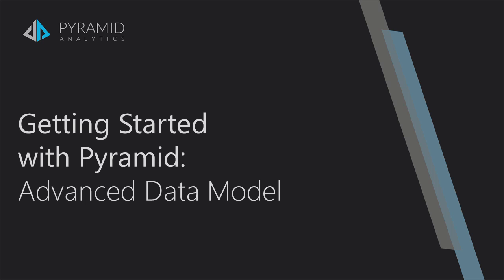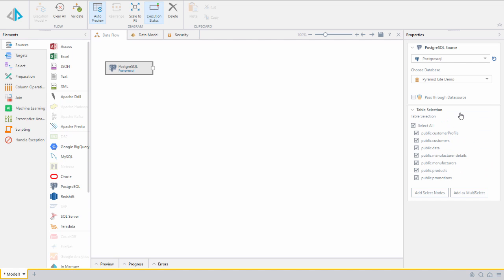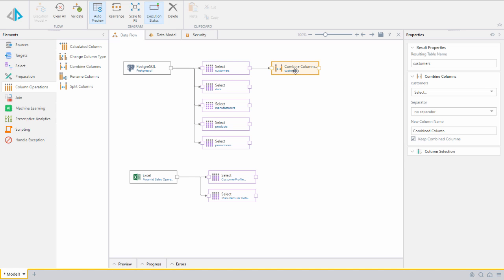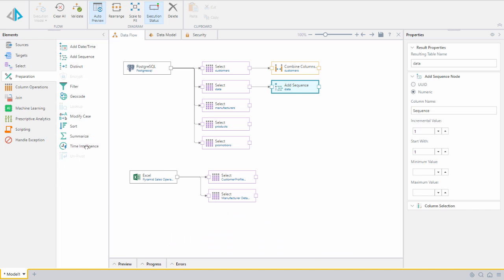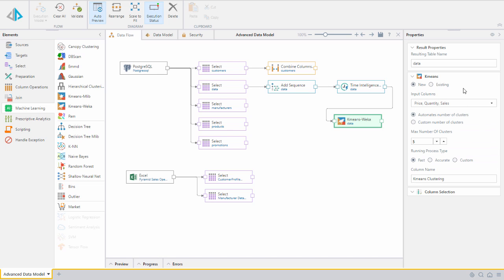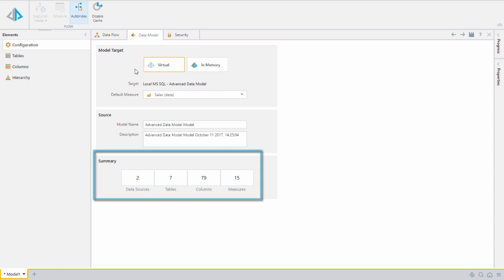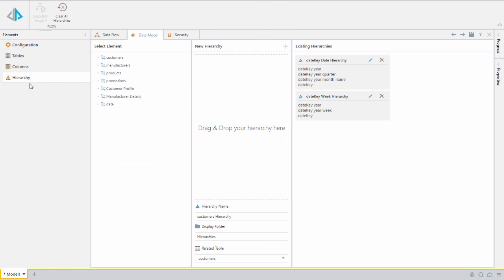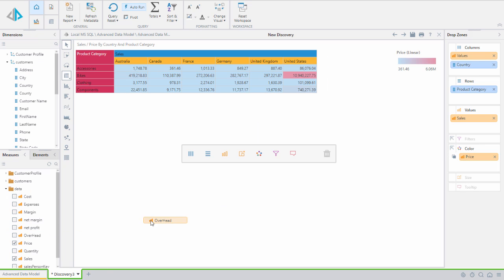Advanced Data Model in Pyramid 2018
Prepare data, deploy machine learning, and build data models using the new Model module. Pyramid 2018 features a new “business user ETL,” which provides a visual point-and-click environment for fixing, conditioning, and improving simple and blended datasets.  This video will demonstrate how to build an advanced data model with this new tool.

In this tutorial, we will show you how to:

•Build a flow using multiple data sources
•Complete some data transformations
•Load the data into a target
•Design a model based on the new data flow
•Operate the new data model tools
•Enhance the model with hierarchies
•Process the new model and browse in the Discover module